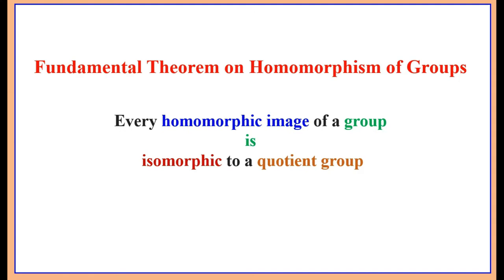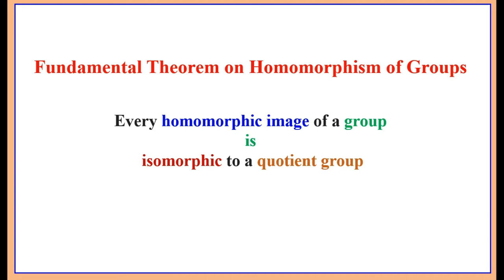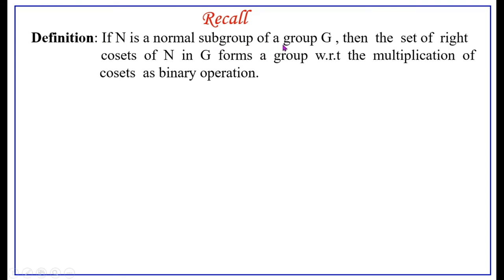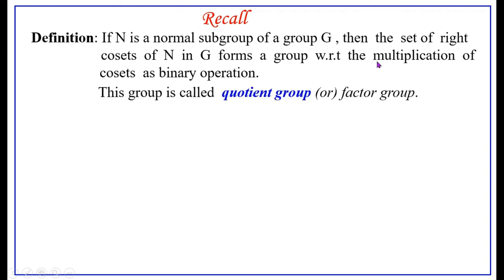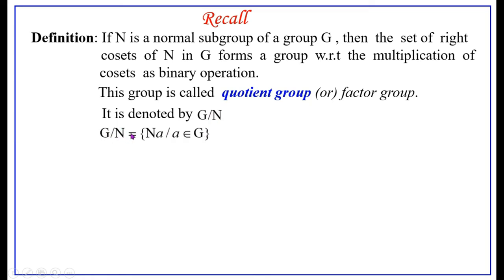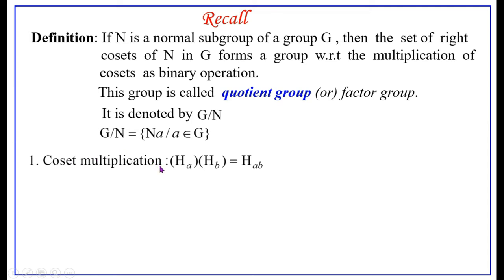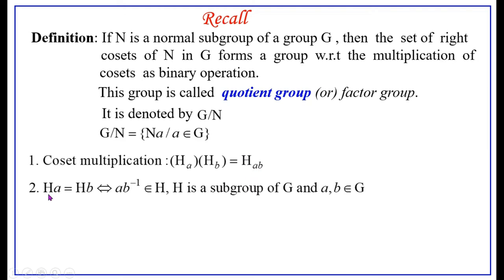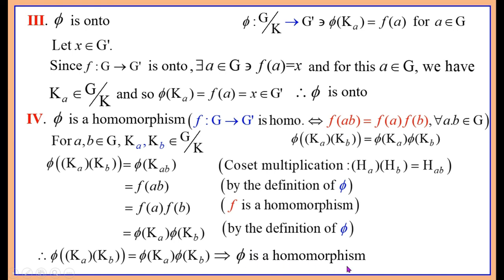Fundamental Theorem on Homomorphism of Groups: Homomorphism and Isomorphism of groups: Part 3